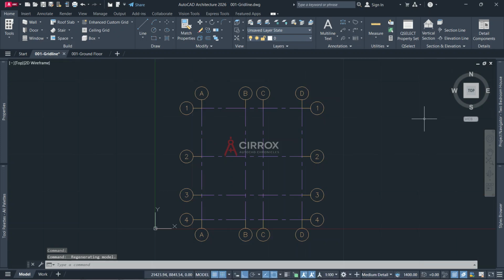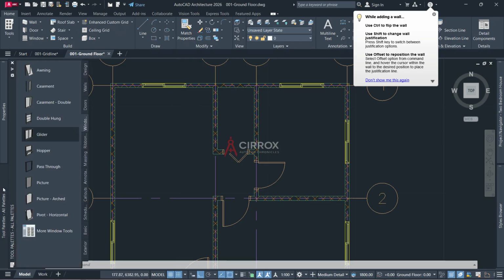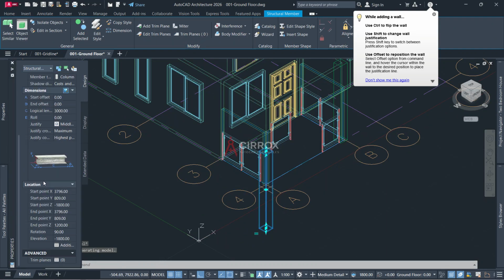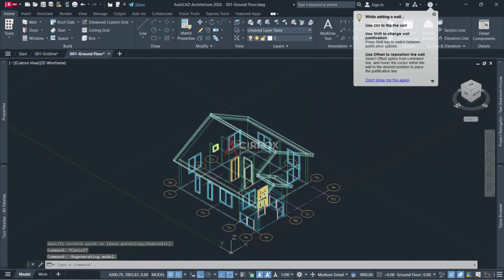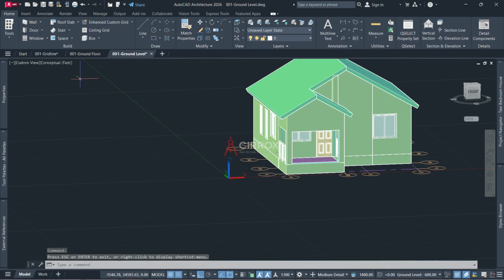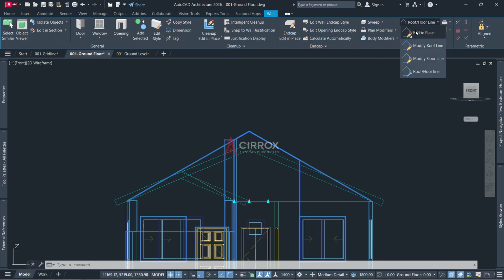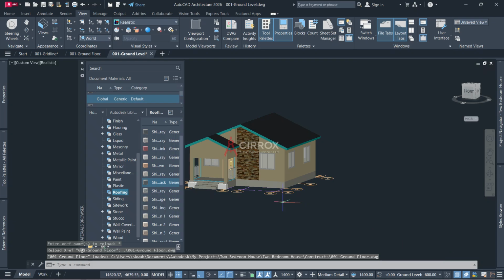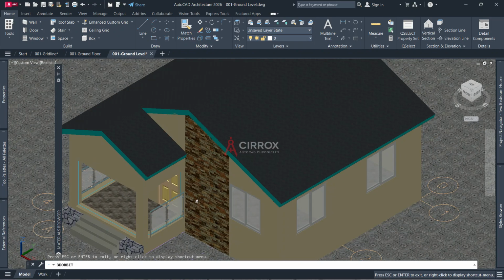Can You Build This House in AutoCAD?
Learn how to create a complete 3 bedroom house design in AutoCAD from scratch! This comprehensive tutorial takes you through every step of the architectural drawing process, from initial setup to final floor plan.
🏠 What You'll Learn:

Setting up AutoCAD for architectural drawing
Drawing exterior walls and foundation
Creating interior room layouts
Adding doors, windows, and fixtures
Dimensioning and annotation techniques
Professional drawing standards and tips

⏰ Timestamps:
0:00 - Introduction & Project Overview
2:15 - AutoCAD Setup for Architecture
5:30 - Drawing Exterior Walls
12:45 - Interior Room Layout
18:20 - Doors & Windows Installation
24:10 - Adding Dimensions & Text
28:45 - Final Details & Review
This tutorial is perfect for architecture students, drafting beginners, and anyone wanting to learn professional house plan drawing in AutoCAD. No prior experience required!